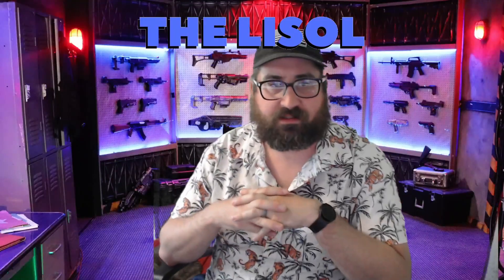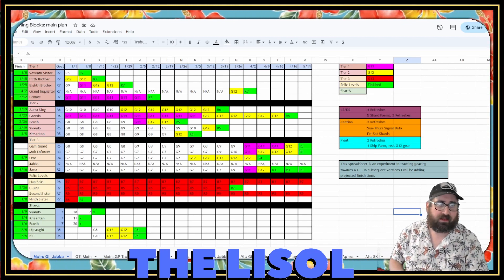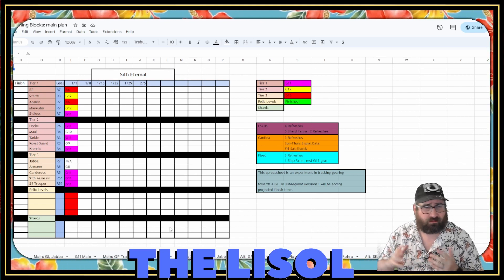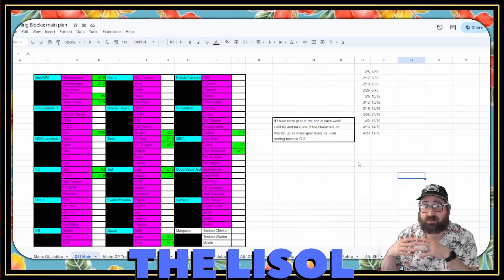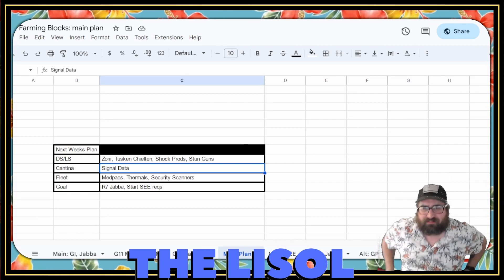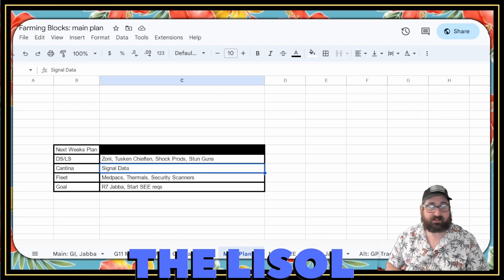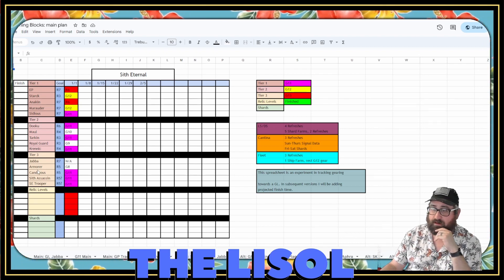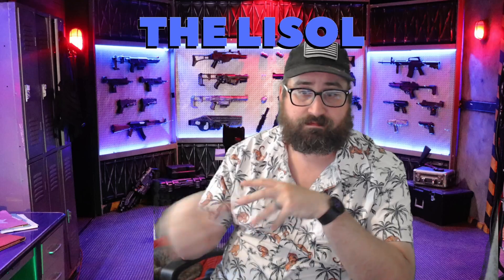TheLisol Roster Update | Week 18, 2023 | Finally done with Jabba, moving onto the next thing| SWGoH